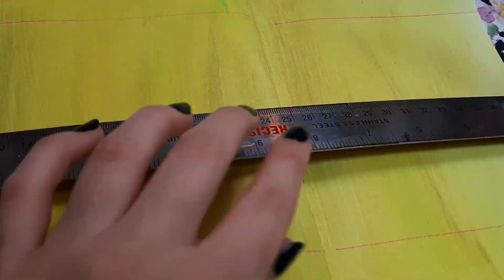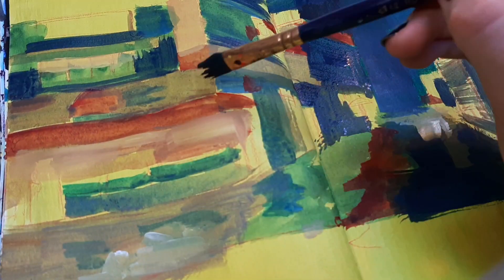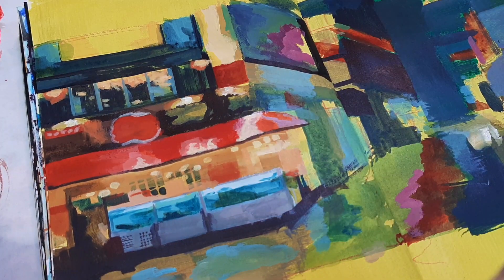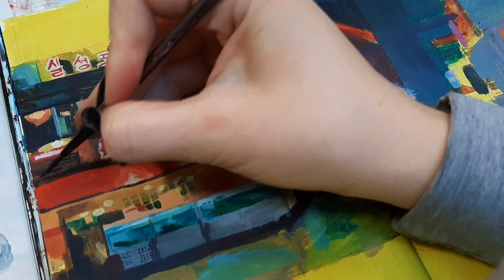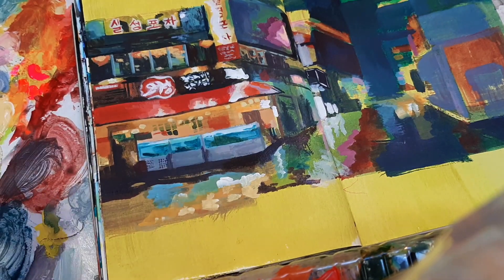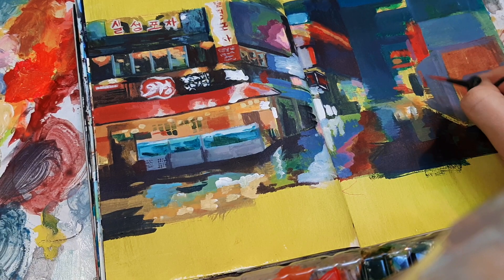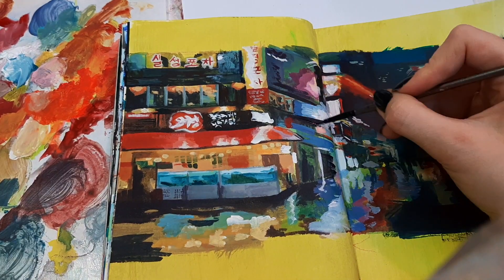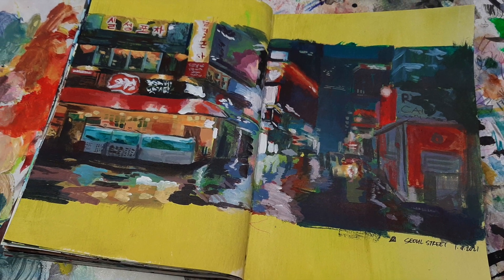paint with me | rainy night walk in seoul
paint with me in my sketchbook! i did this painting in about three hours in my sketchbook instead of on a canvas. don't know why. i just happens sometimes.

what types of videos do you want to see now that i'm back on youtube? i have some other things i'm working on to show you.

done with acrylic paints (various brands)
sketchbook is a strathmore mixed media